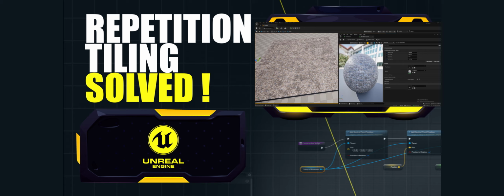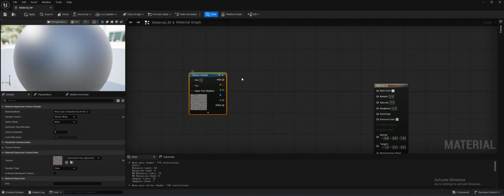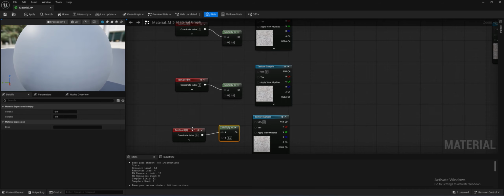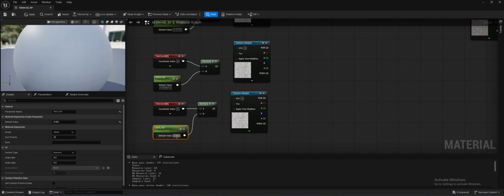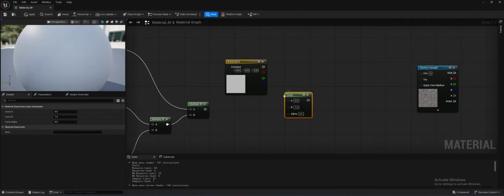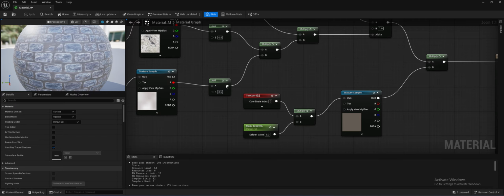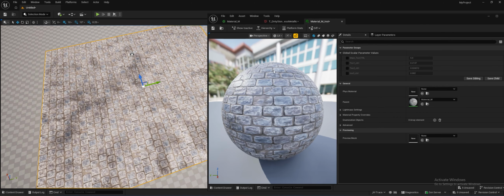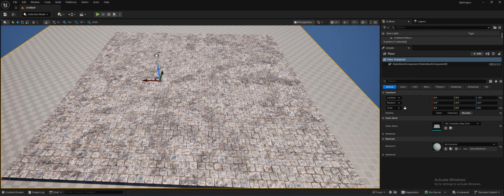Fix Repetitive Tiling Textures in Unreal Engine 5.7 | Easy & Realistic Solution!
Tired of seeing repetitive, unnatural-looking tiling textures in Unreal Engine 5.7?
In today’s tutorial, I’ll show you a simple but powerful technique to completely fix repetitive tiling issues and make your surfaces look more realistic, detailed, and natural.

Whether you're working on landscapes, walls, floors, or any large surface, this method will help you break up uniform patterns and dramatically improve the quality of your materials.

🔍 What you’ll learn in this video:

How to identify repetitive texture tiling in UE5.7

Proven methods to break up repetition

How to enhance realism using noise masks & macro variation

Material setup tips for cleaner, more natural results

Bonus optimization tips for better performance

🎮 Perfect for:

Unreal Engine beginners to advanced users

Environment artists

Game developers

3D visualization & cinematic creators

🧰 Tools Used:

✔ Material Editor
✔ Noise nodes & macro variation
✔ Custom texture blending techniques

UE5 tiling fix
repetitive texture fix